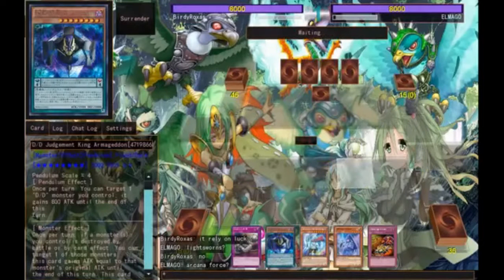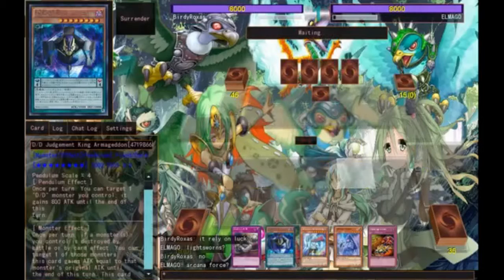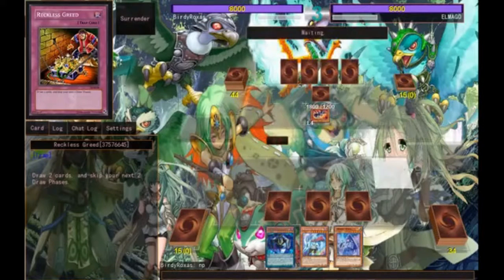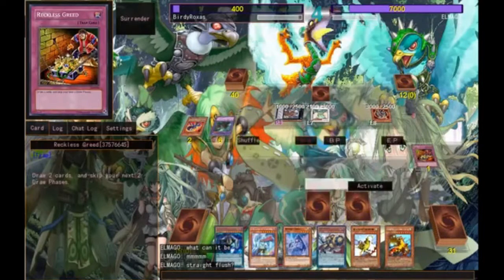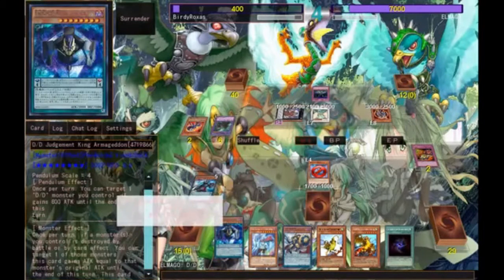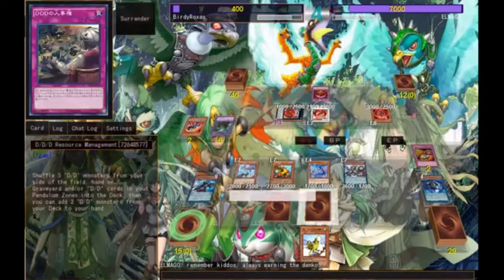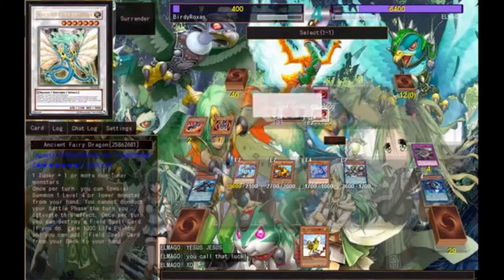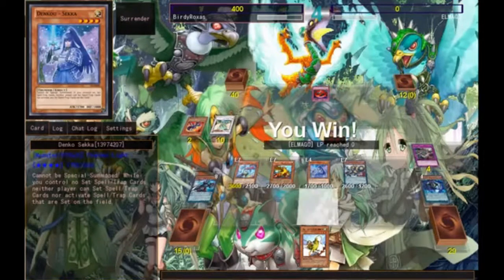Percival18-YGOPRO Yu-gi-oh! My Updated D/D/D Kaiser the Conqueror Lockdown/OTK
You can support my Channel by disabling ad block if you want to. the 5 second skip ad won't help my channel usually needs about 30 seconds or so and if you don't want that you can skip and click on the overlay for a few seconds and close it after. T_T

I had this one year ago but i deleted because i was to shy. eh. some of you might remember me from my other channel i deleted all the videos there because i think that i coudn't grow the channel more on their only had 11 subs. back there.